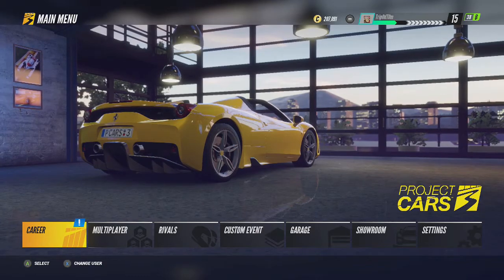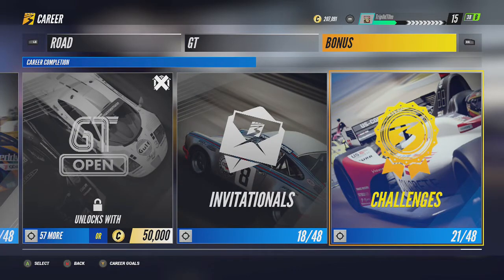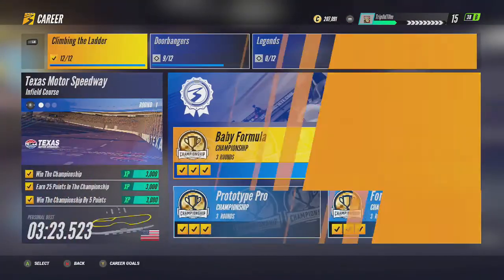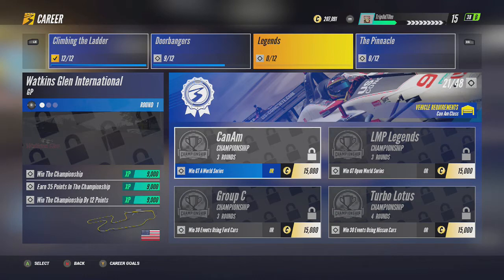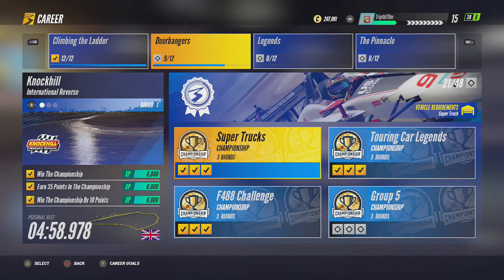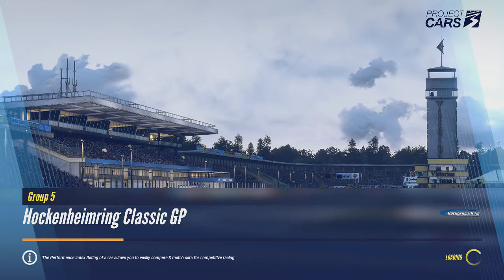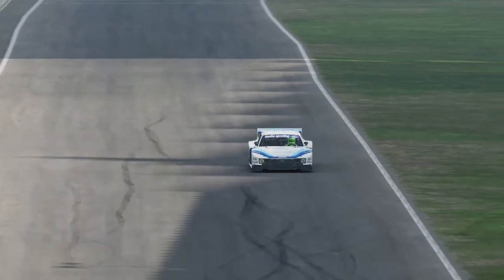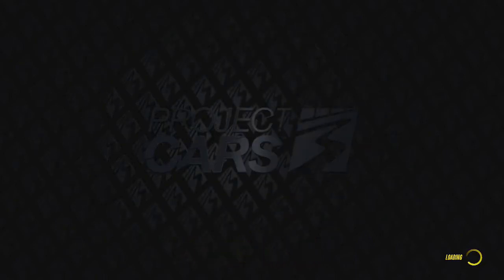Challenge Accepted Achievement / Trophy Guide - Project Cars 3